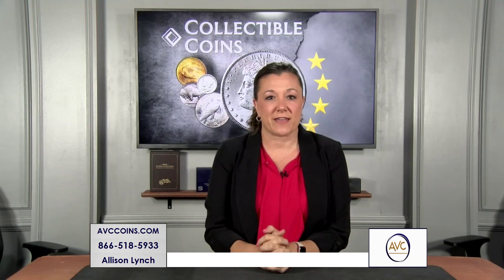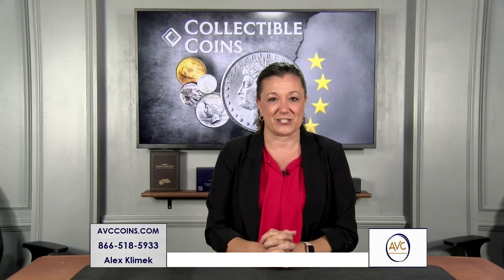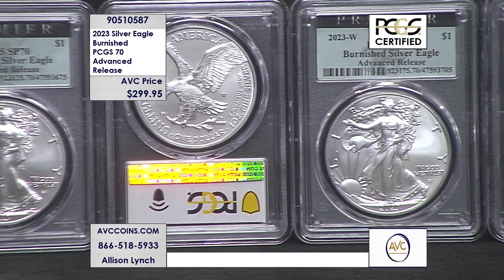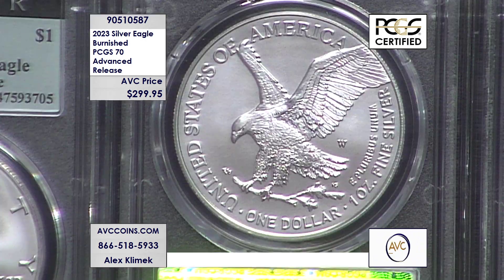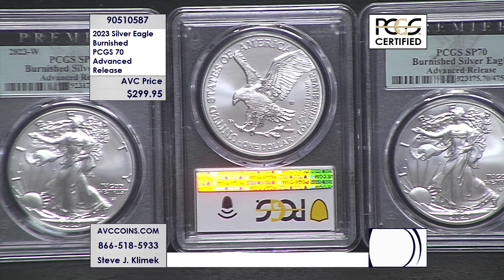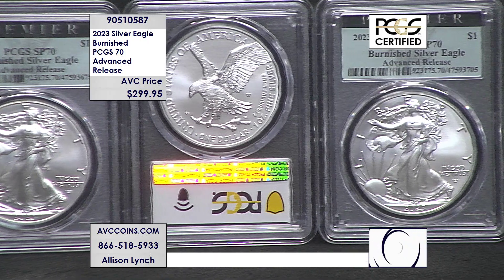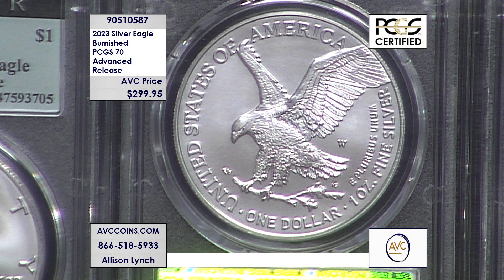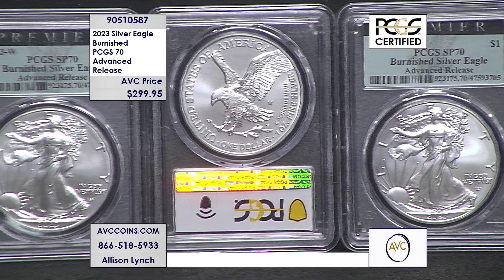2023 Silver Eagle - Burnished - PCGS 70 Advanced Release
2023 Silver Eagle - Burnished - PCGS 70 Advanced Release